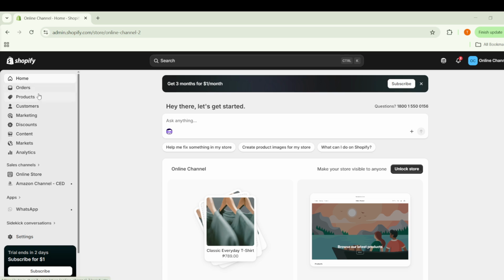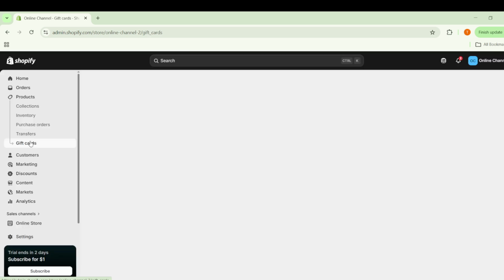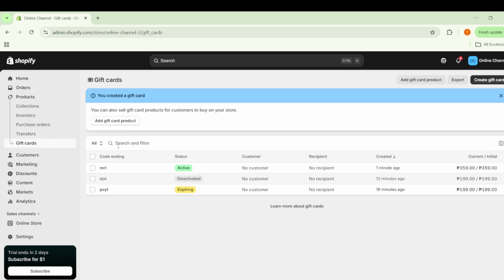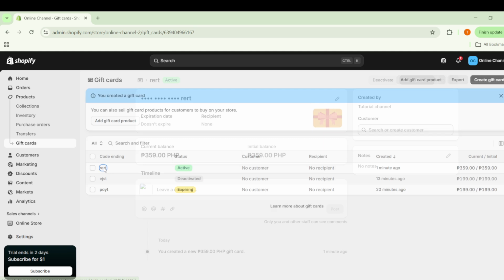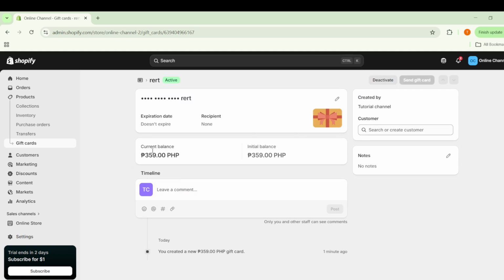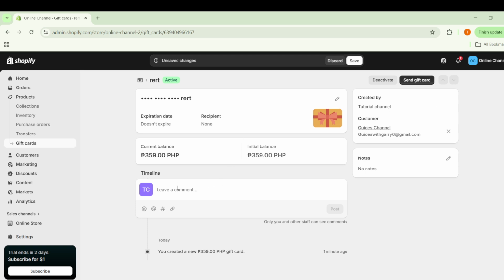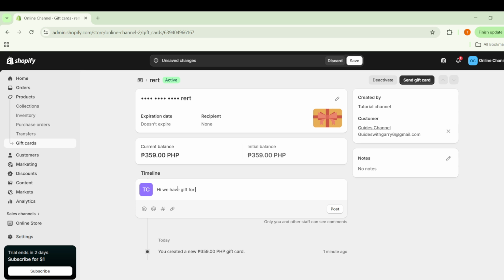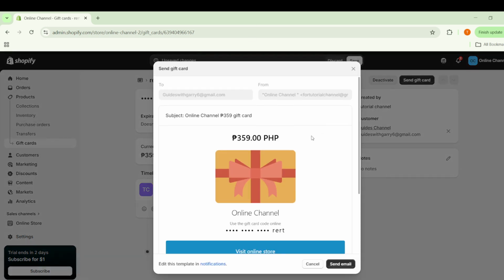How To Issue Store In Credit Shopify [2026 Guide]